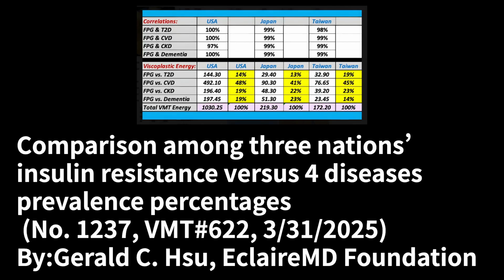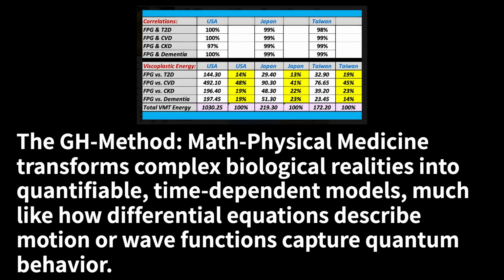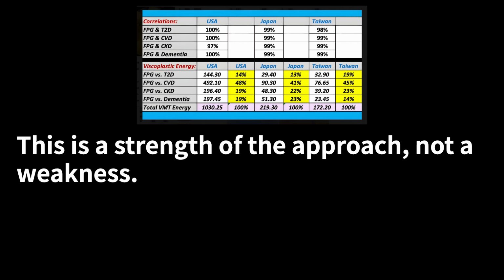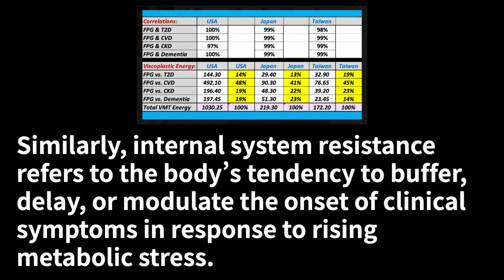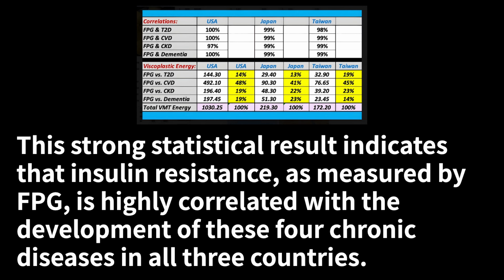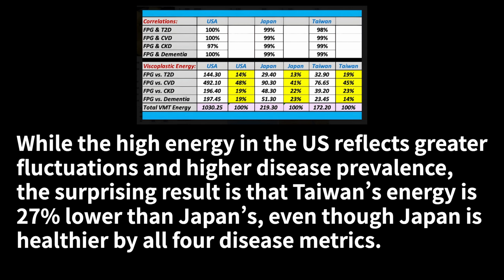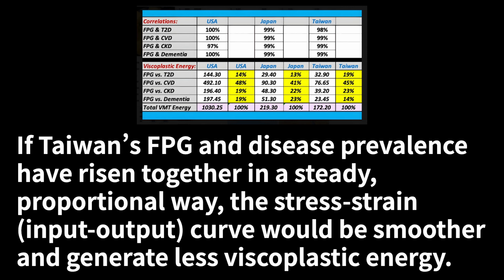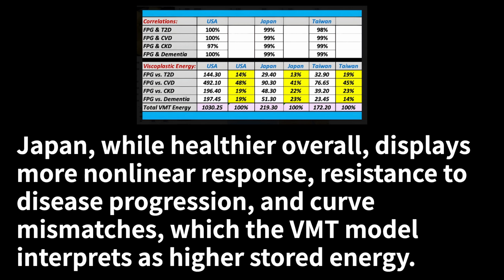Comparison of insulin resistance and prevalence of four mortality diseases among three nations(1237)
Comparison of insulin resistance and prevalence of four mortality diseases among three nations
(No. 1237, VMT#622, 3/31/2025)

By: Gerald C. Hsu
EclaireMD Foundation

Category: Insulin Resistance & Mortality Diseases

Key Messages:

Investigating Insulin Resistance and Disease Dynamics through the VMT Model

The author studied the relationships between insulin resistance measured via fasting plasma glucose (FPG) and the prevalence of four chronic diseases: type 2 diabetes (T2D), cardiovascular disease (CVD), chronic kidney disease (CKD), and dementia (including Alzheimer’s and Parkinson’s diseases). Data were sourced from public health records in the US, Japan, and Taiwan from 2010 to 2024. Dataset quality varied, and minor corrections were made without altering original data characteristics.

Two research methods were used: traditional statistical tools (average, correlation analysis), and the viscoplastic energy model (VMT), developed within the GH-Method: Math-Physical Medicine (MPM) framework.

Reframing the Role of Viscoplastic Energy in Disease Modeling

The MPM method converts biological systems into time-dependent models. Like differential equations in physics or wave functions in quantum mechanics, the VMT model reveals hidden internal health states.

Viscoplastic energy reflects internal resistance, system response delays, and nonlinear transitions between FPG and disease prevalence. Unlike static models, VMT captures gradients and temporal mismatches that emerge over time.

This model doesn't explicitly include genetics or lifestyle but captures their influence through data behavior. For instance, Japan shows higher VMT energy than Taiwan despite lower T2D prevalence, indicating systemic resistance and nonlinear responses.

Traditional models rely on averages or snapshots. VMT provides a longitudinal, quantitative tool that respects the continuity of disease progression and reveals hidden lags and resistance patterns.

VMT distills complexity, linking biology and physics to offer a macro-view of chronic disease dynamics across populations.

Clarifying Key Terminologies and Concepts

Core Terminologies
The “stress-strain curve” shows the relationship between input (FPG) and output (disease prevalence). A smooth curve suggests synchronization; a sharp one indicates delays or nonlinearities.

Internal resistance refers to the body’s ability to delay disease onset, influenced by genetics, lifestyle, or early interventions.

Mechanics of the VMT Model
VMT calculates cumulative energy from the mismatch between FPG and disease prevalence over time. Deviations and nonlinearities increase energy accumulation, similar to how stress builds in viscoplastic materials.

Case Study: The US, Japan, and Taiwan

Four correlation coefficients were calculated for each country, comparing FPG with each disease. All twelve exceeded 97%, showing strong links between insulin resistance and chronic disease.

Total VMT energy per country:

Taiwan: 172 (baseline = 1.00)

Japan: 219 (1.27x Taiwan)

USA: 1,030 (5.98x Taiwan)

Each total is the sum of four disease-specific energies.

Statistically, Japan seems healthier than Taiwan due to lower T2D prevalence. However, VMT shows Japan’s total energy is 27% higher, reflecting deeper systemic stress. US energy levels, as expected, indicate greater fluctuations and disease burden. The Japan–Taiwan gap is explained by VMT’s time-based analysis.

Interpretation of Cross-National Differences

Greater Internal Resistance in Healthier Populations
Lower diabetes prevalence doesn’t always mean lower energy. Resistant populations may accumulate more energy, like stiffer materials storing more stress.

Impact of Aging and Dementia in Japan
Japan’s aging population raises late-life dementia rates. A steep FPG-dementia curve increases energy.

Dementia Energy: Japan = 51.3, Taiwan = 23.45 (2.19x)

CVD Energy: Japan = 48.3, Taiwan = 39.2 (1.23x)

CKD Energy: Japan = 90.3, Taiwan = 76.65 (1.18x)

Comprehensive Interpretation
Taiwan faces early-life strain and fast organ damage from poor glucose control, leading to early T2D onset and reduced lifespan.
Taiwan VMT = 172

Japan shows long-term moderate strain and cumulative organ damage, especially in aged populations.
Japan VMT = 219

Japan’s higher energy reflects chronic burden in a super-aged society, amplified by advanced detection systems. Taiwan’s lower energy may reflect shorter survival and fewer late-stage diagnoses.

Conclusion

The VMT model goes beyond prevalence stats. It captures evolving biological stress, population responses, and how diseases manifest over time. By quantifying resistance and systemic changes, it explains why Japan, seen as healthier, shows higher disease burden than Taiwan through a dynamic lens. VMT provides a novel tool for uncovering the mechanics behind public health outcomes.